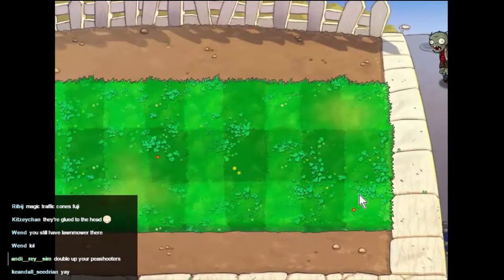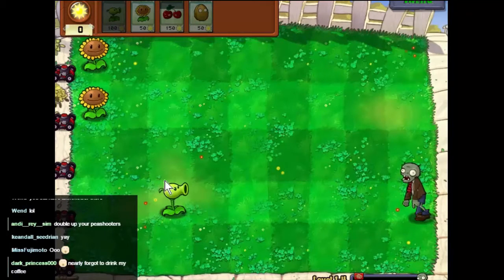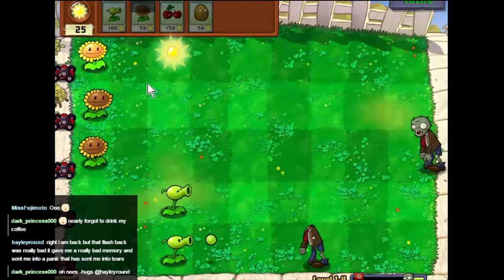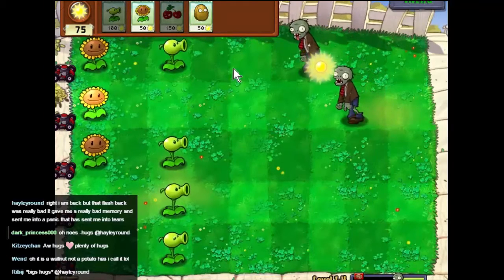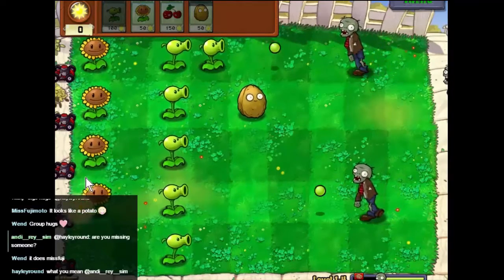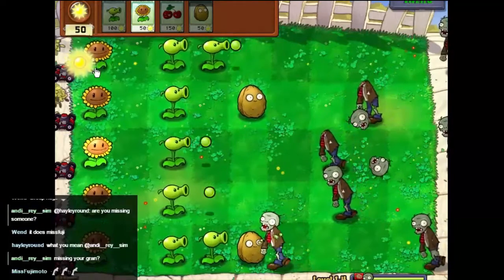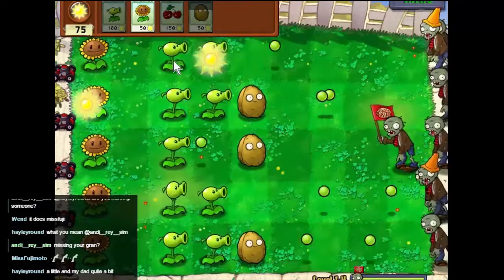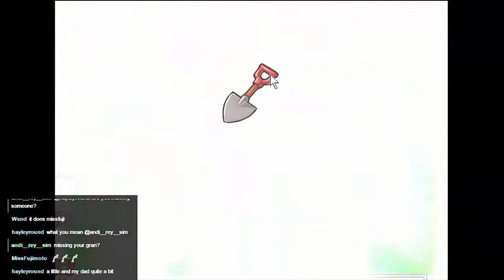Plants vs Zombies, Episode 2 - Completely Walnuts!